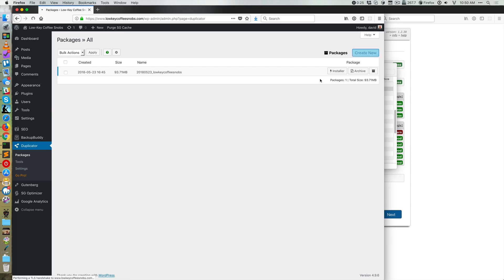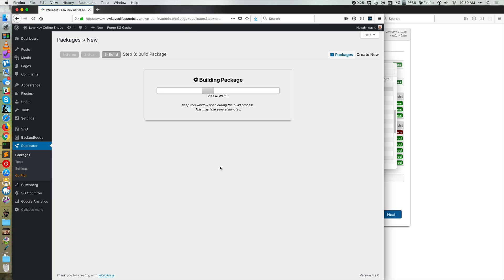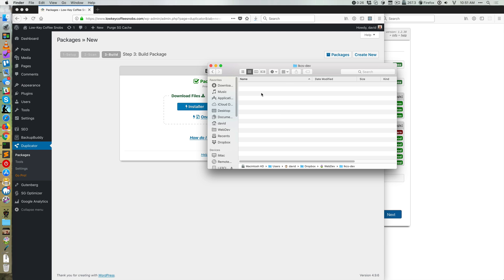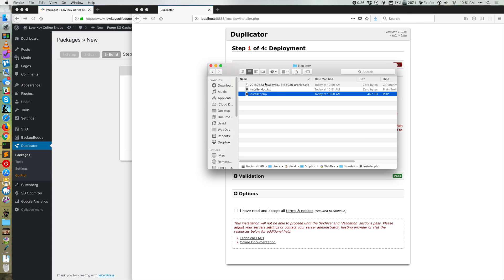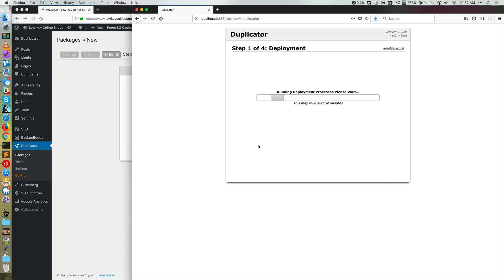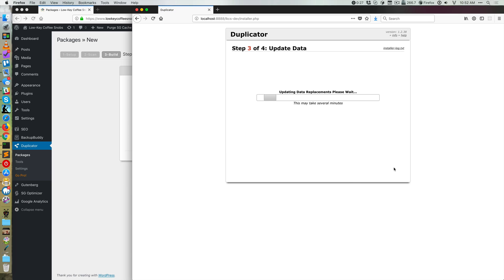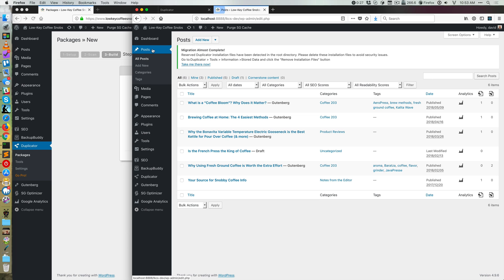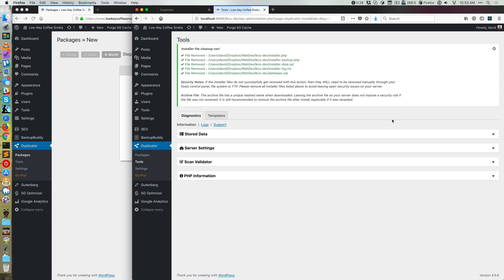Create a Local WordPress Development Site with Duplicator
There are a lot of migration systems for WordPress. One of the few tools I’d never tried was Duplicator, but I recently did and I love it. I was very pleasantly surprised about a specific facet of it: I don’t need WordPress to get a new local copy of a remote WordPress site running on my local machine. You just pull down two files, put them in the same folder, and then you’re set. It’s great!